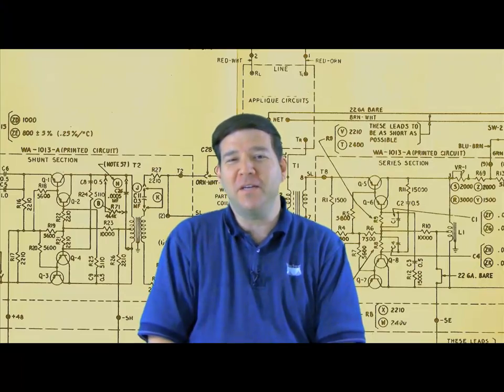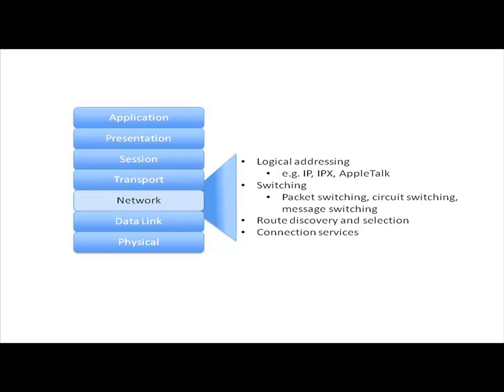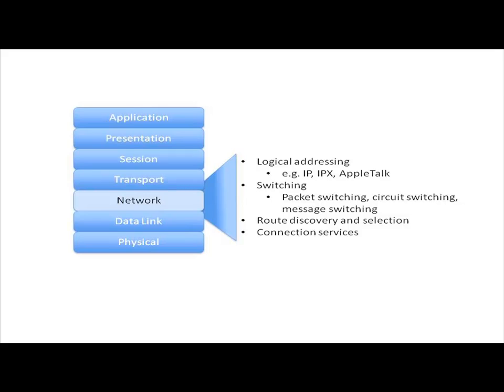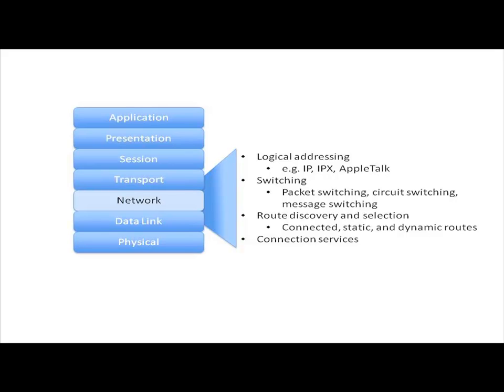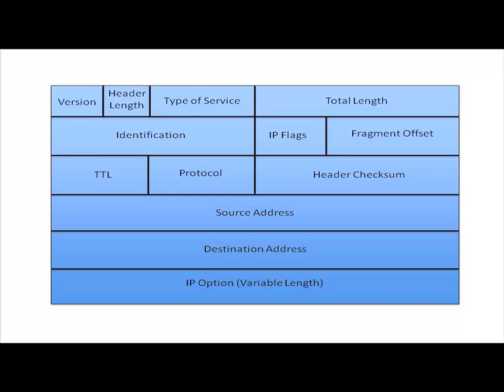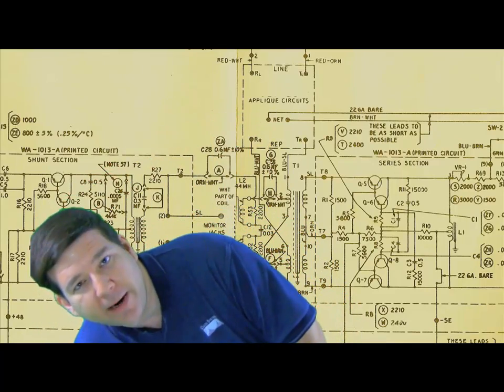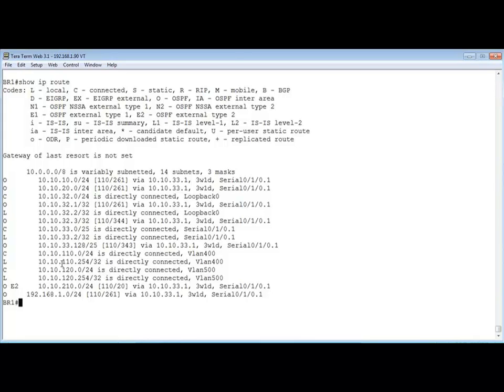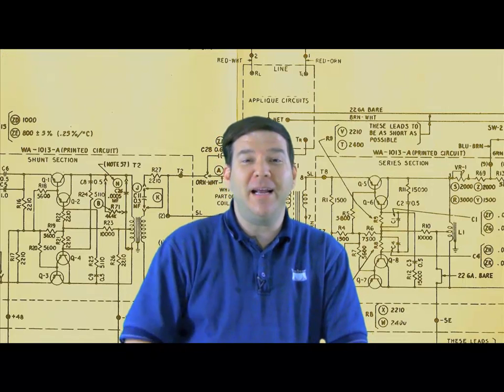ICND1 - Video #4 - Layer 3 - The Network Layer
This video is the forth in a series of training videos targeting Cisco's CCNA certification, in addition to CompTIA's Network+ certification. This video discusses Layer 3 of the OSI Model, the Network Layer.